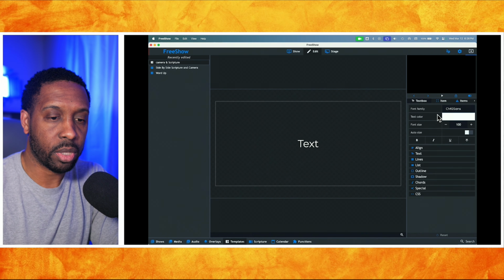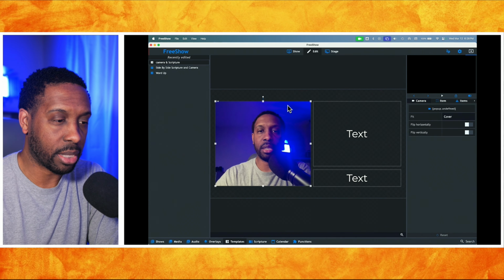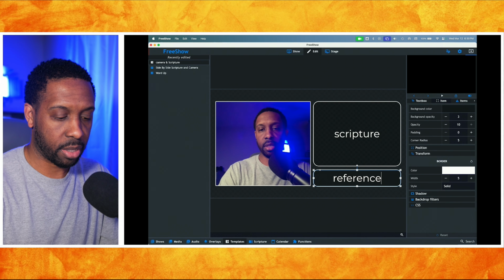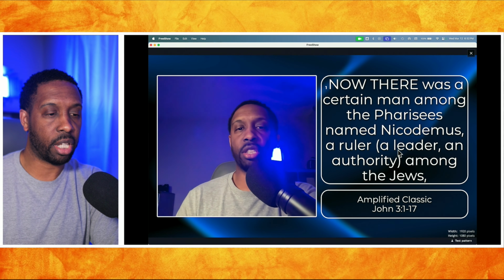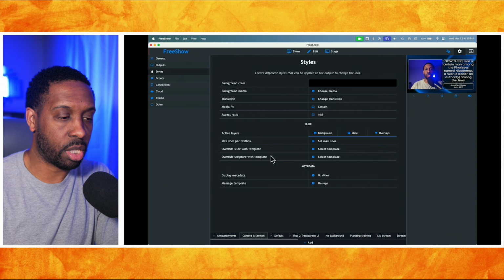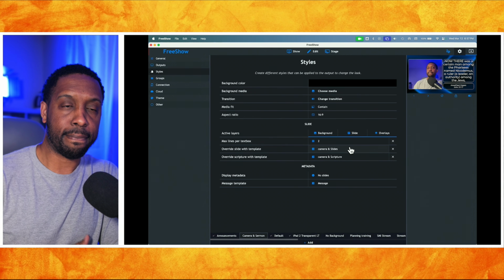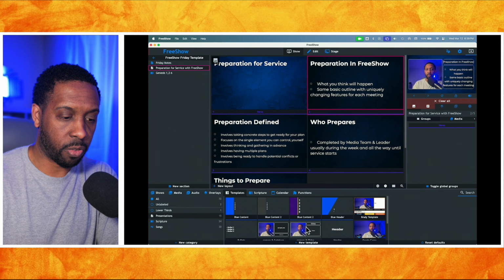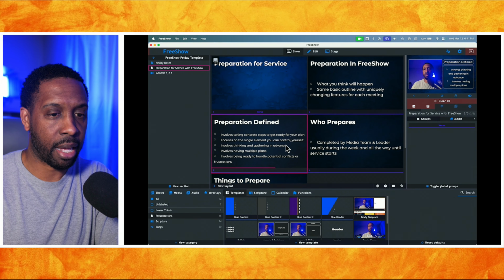Show Camera & Scriptures Side-by-Side in FreeShow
Learn how to show a camera feed and scriptures or slide text side by side in the same show in FreeShow. We focus on how to make a custom template that will automatically adjust your text to be next to your camera feed in your presentation.